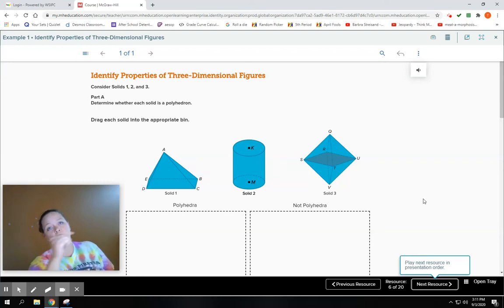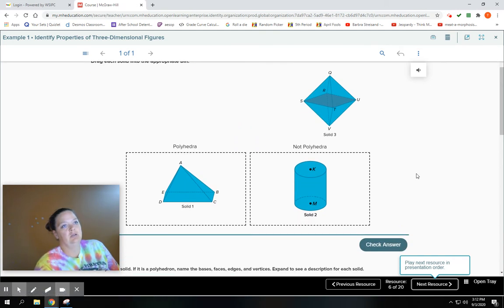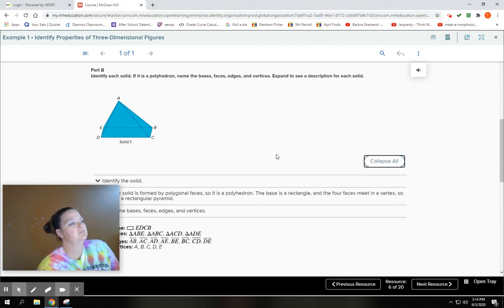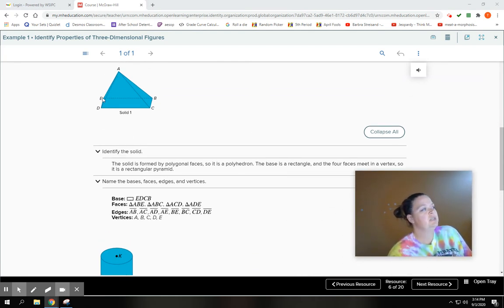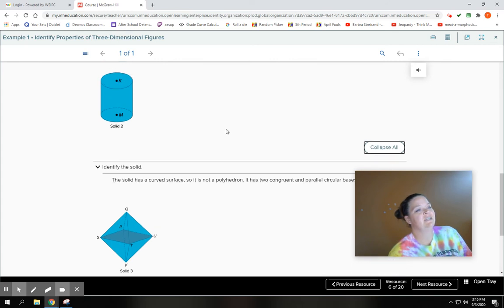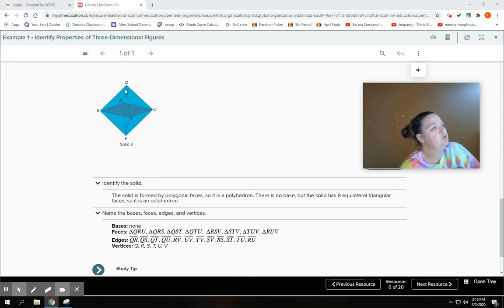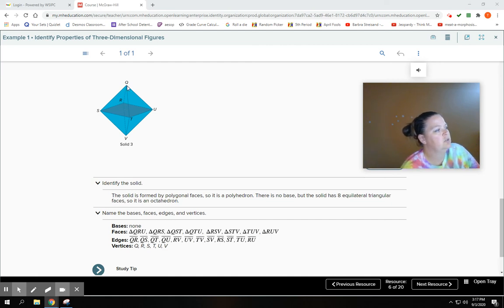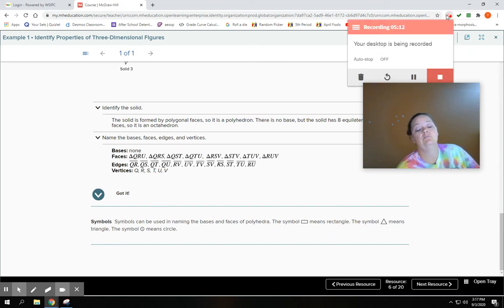Geo L2.5 Ex 1